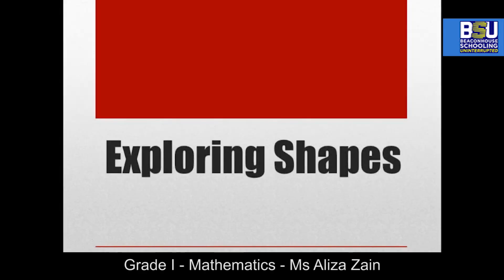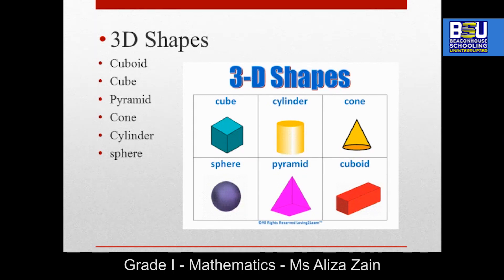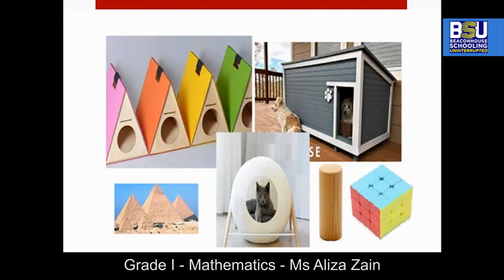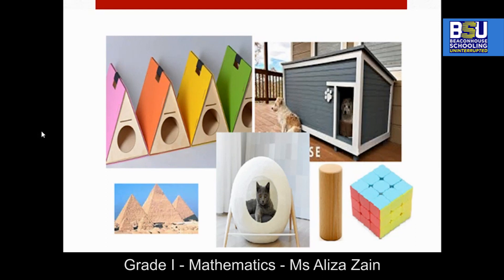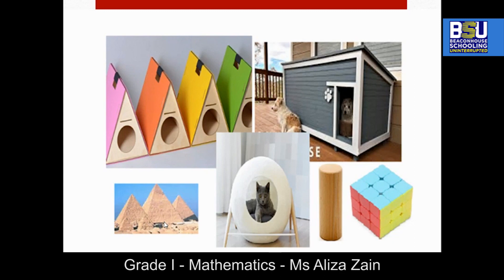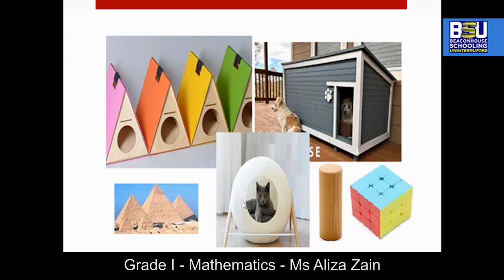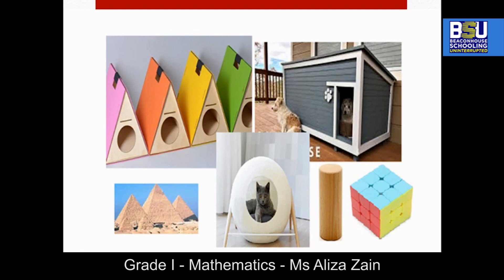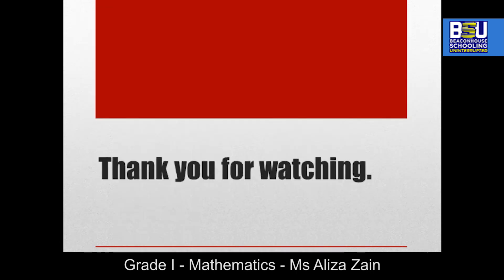Class 1 - Mathematics - Exploring Shapes - Ms. Aliza Zain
Class: 1

Subject: Math
Teacher Name: Ms. Aliza Zain
Unit 10: Exploring Shapes
Explore common 2-D and 3-D shapes .